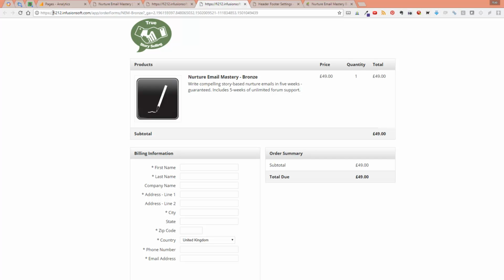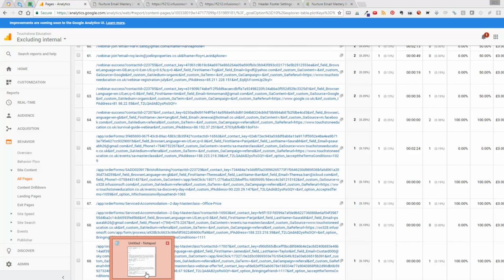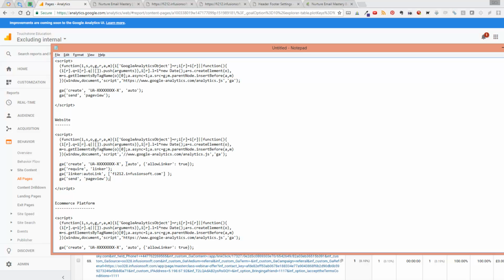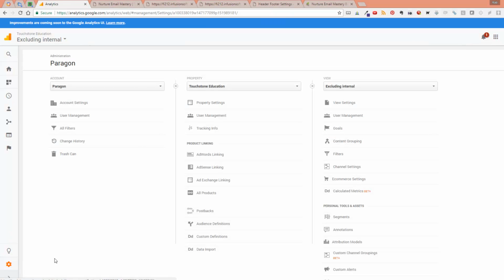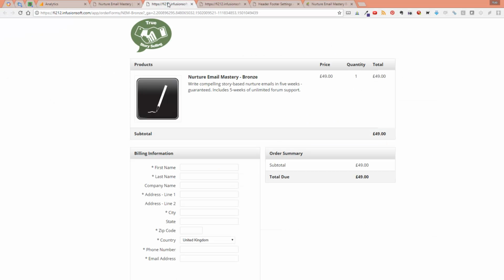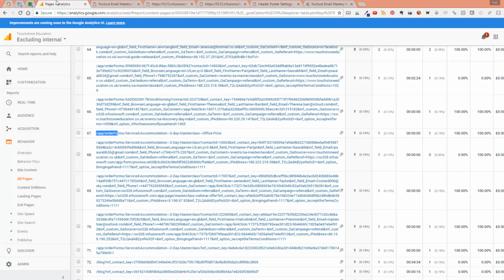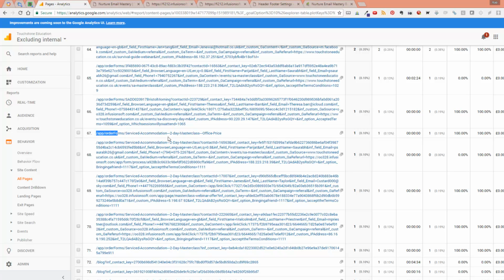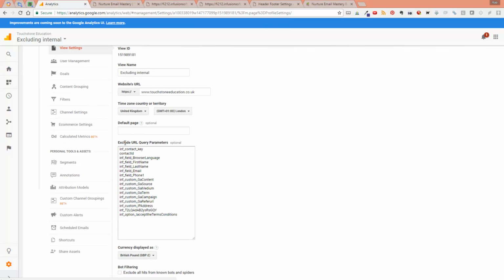Cross Domain Tracking in Google Analytics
How to track visits from your main website to your order forms in Google Analytics. The relevant article in the Analytics help centre is